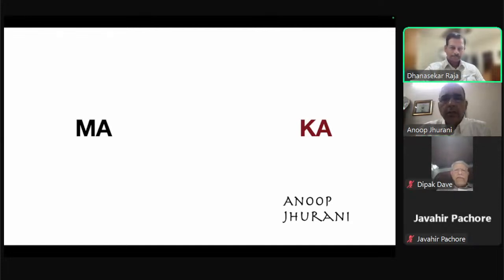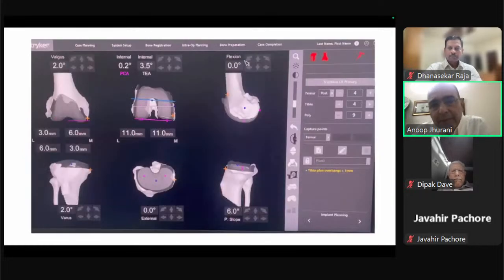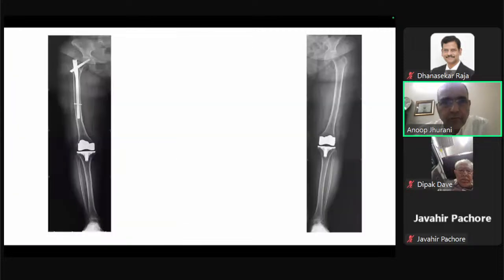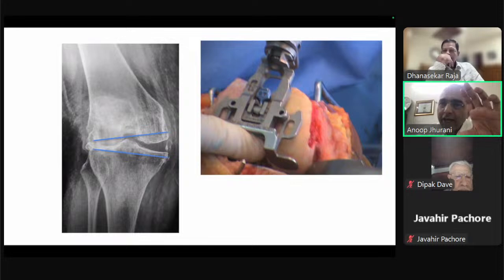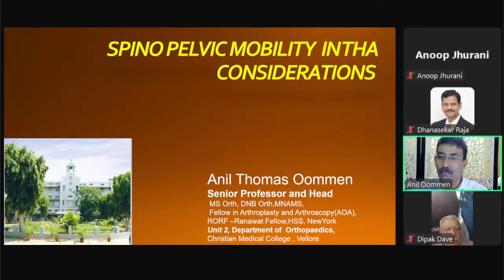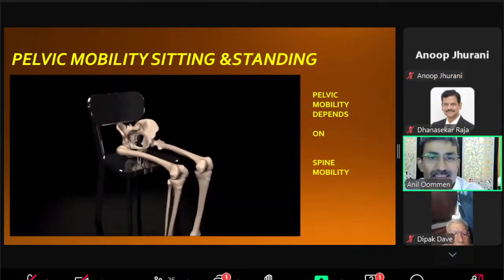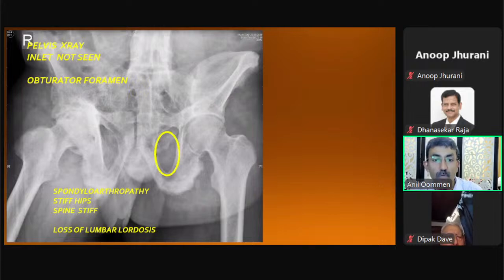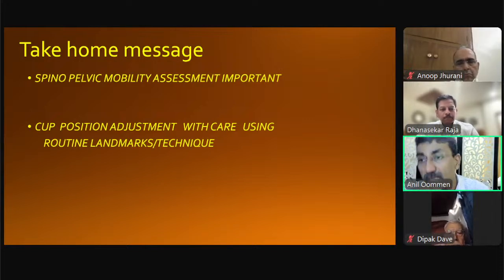ISHKS TEACHING PROGRAM – SESSION 12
🗓️ Date & Time: Saturday, 16th November 2024, 7.00 pm - 8.30 pm IST

⭐Topics & Speakers:

▪️ Difference between Mechanical Alignment and Kinematic Alignment - Dr Anoop Jhurani

▪️ Spino Pelvic consideration in THR - Dr Anil Oommen

👨‍⚕️ Managing Trustee: Dr. Vikram Shah

👨‍⚕️ Education Chair: Dr. Dhanasekara Raja

👨‍⚕️ President: Dr. Indrajit Sardar

👨‍⚕️ Education Chair: Dr. Dipak Dave

👨‍⚕️ Secretary: Dr. Leo Joseph